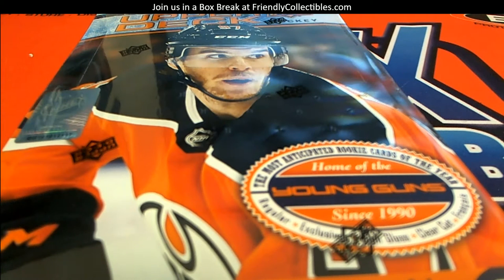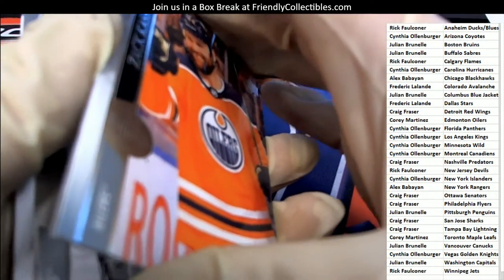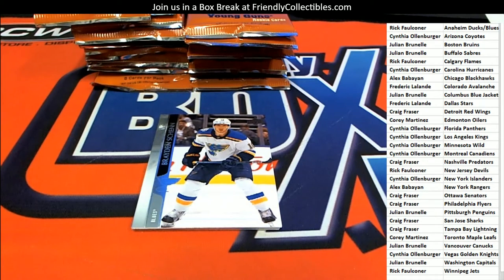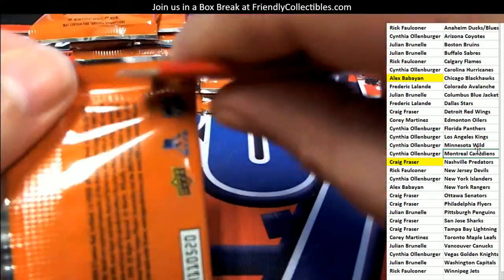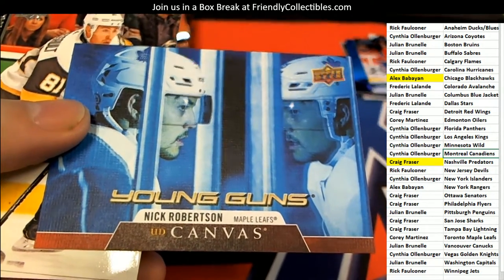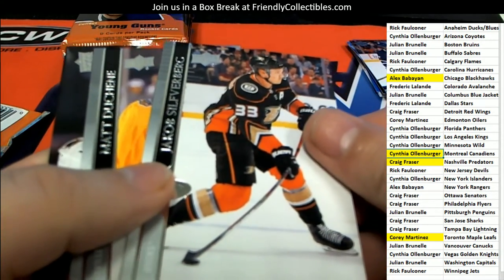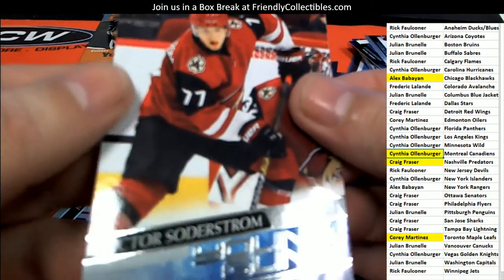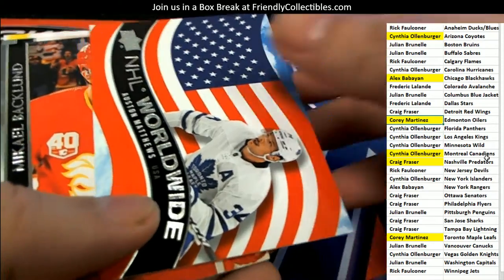2020 21 Upper Deck Series 1 Hockey Hobby ID 21UDHOCK107